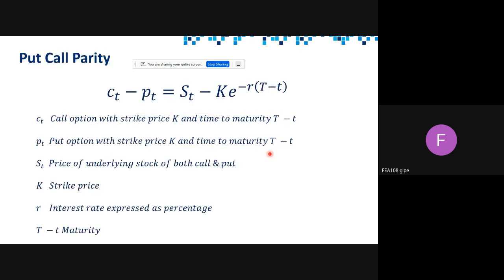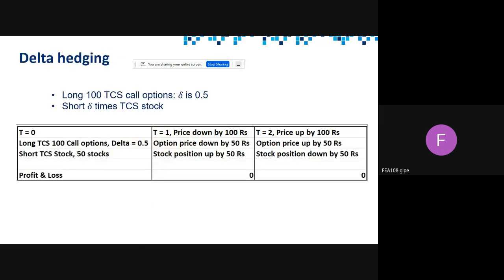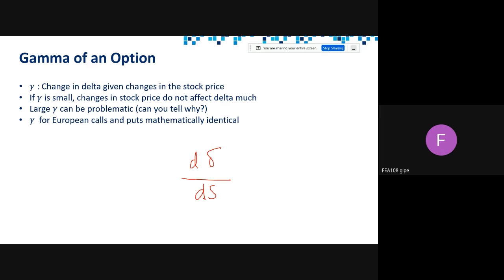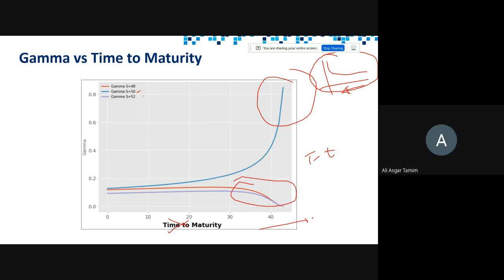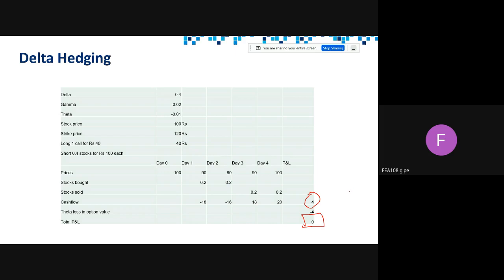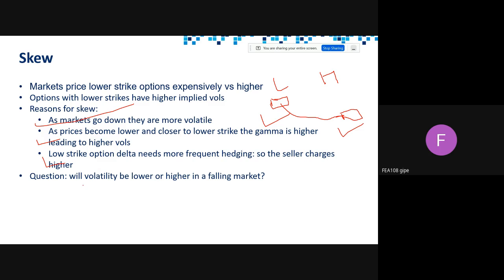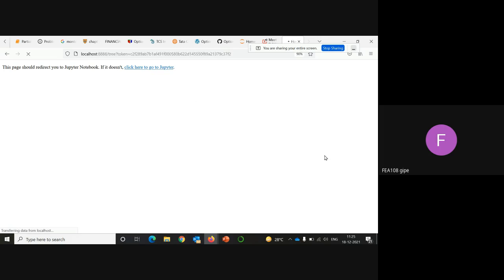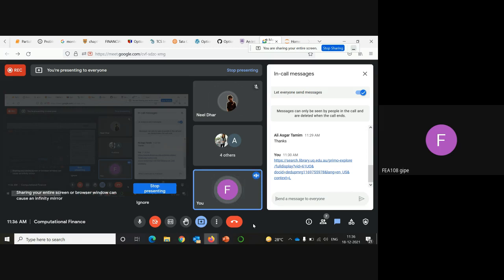Copy of Computational Finance 2021 12 17 at 20 21 GMT 8